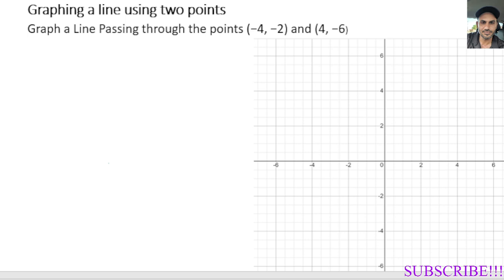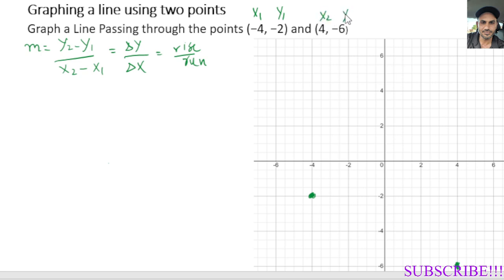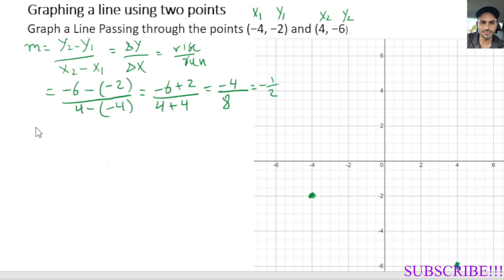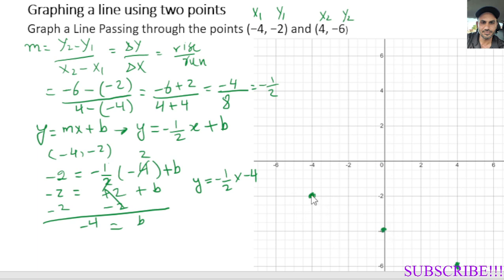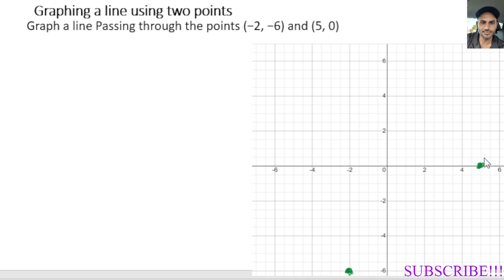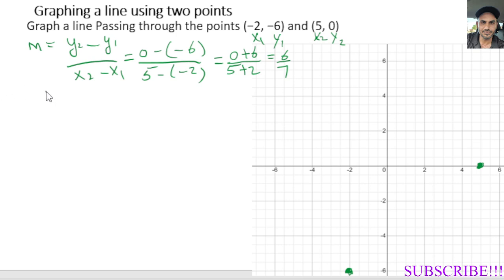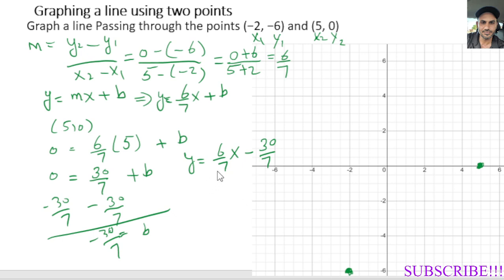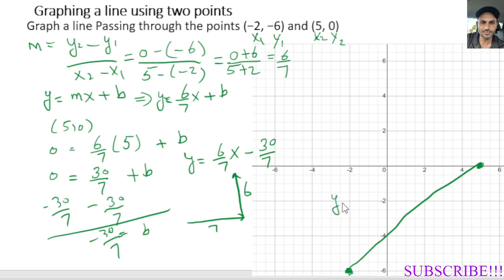Graphing a line using 2 points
This video goes over on how to graph a line when two points are provided and derive the equation of the line from the given information